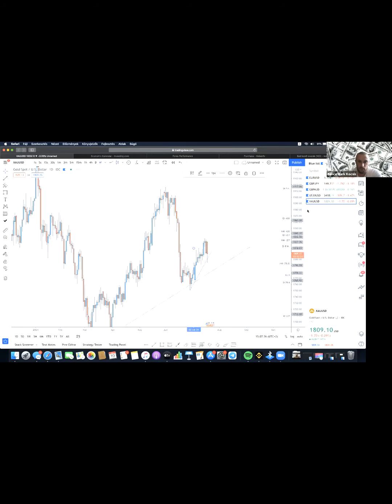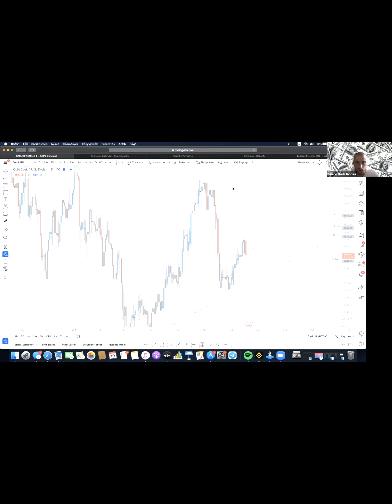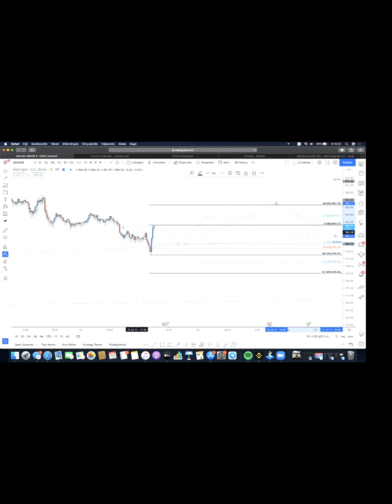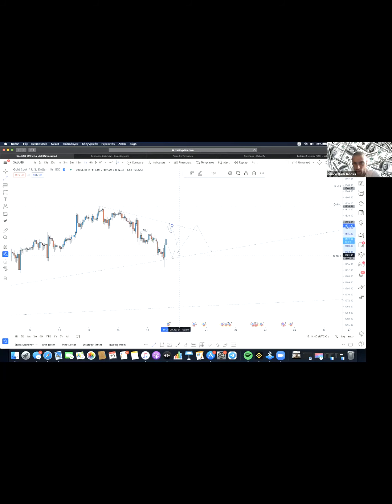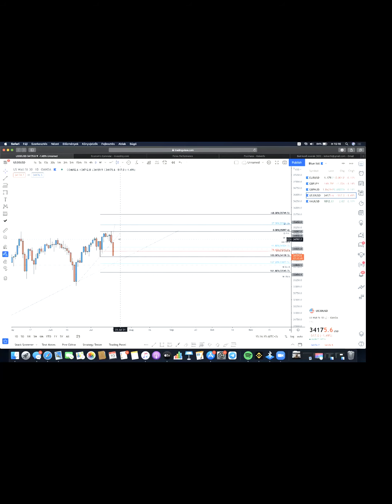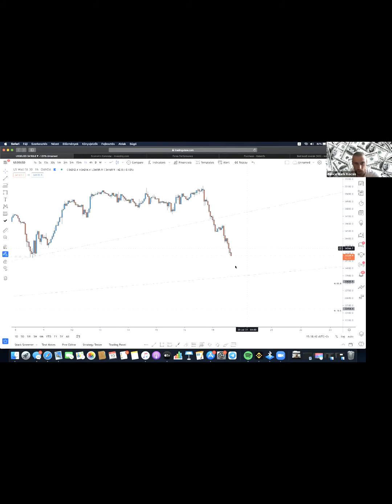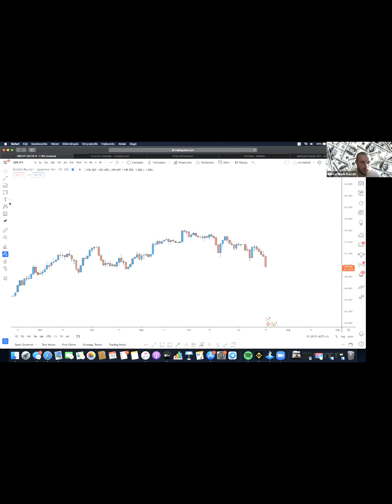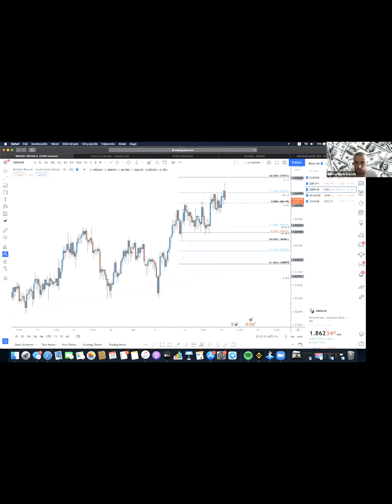KobenFX Weekly Breakdown Vol 43 by PIPXOLOGY